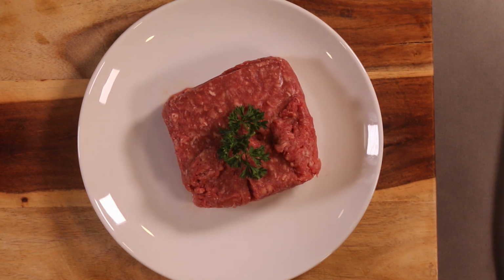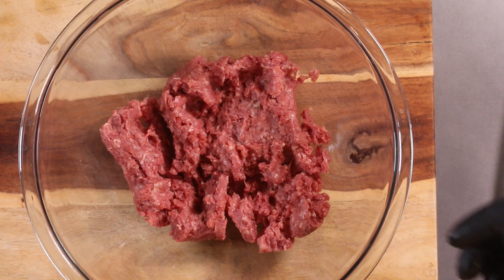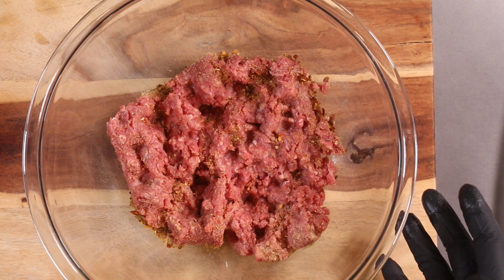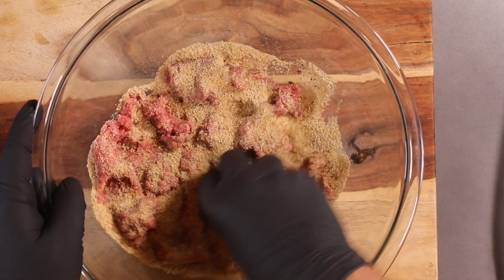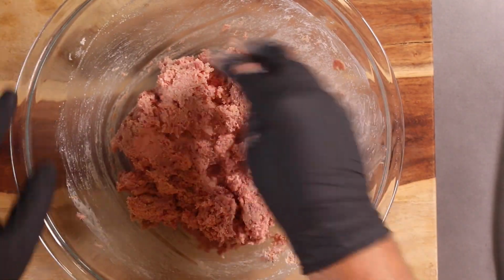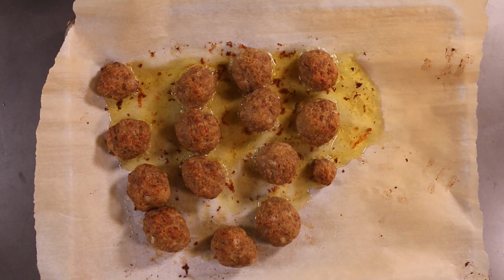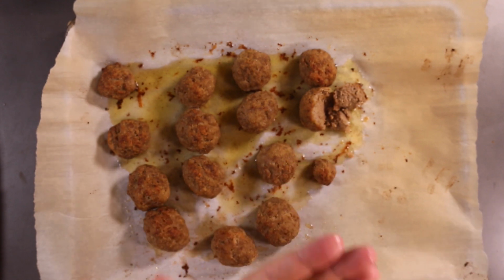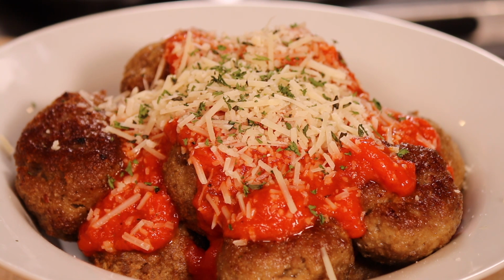Chef's top secret meatball recipe | Italian dinner recipes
This is the best meatball recipe! I have made meatballs for a long time and have tried many different ways of making them, and this is the culmination of 20 years of making meatballs - simplicity! (and a secret ingredient)

Weber Kickin' Chicken seasoning
Goya Adobo seasoning
Vigo Italian Breadcrumbs
Rao's Tomato Sauce

0:00 Introduction
0:43 Metball Mixture
3:38 Make the Meatballs
4:04 Roast at 400 degrees for 15 minutes
4:18 Meatball perfection!
5:42 Thank you!